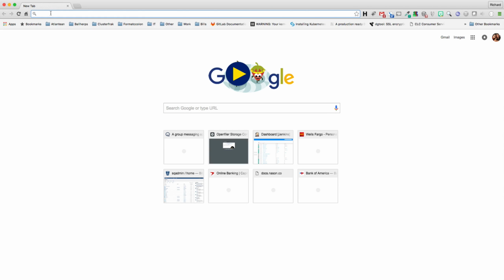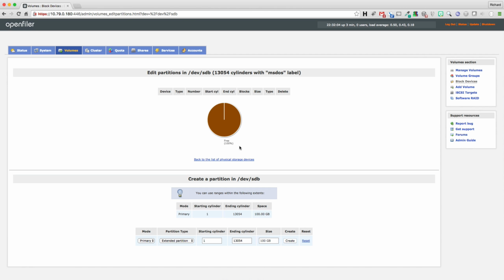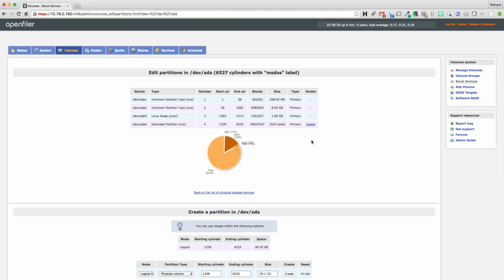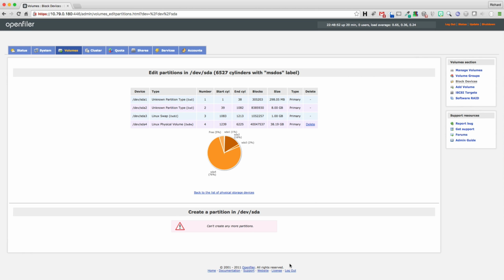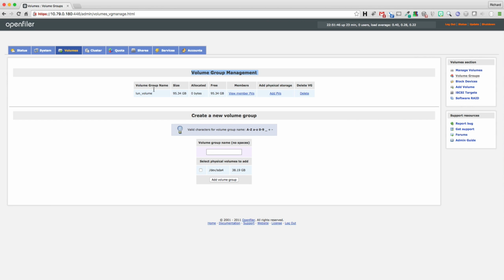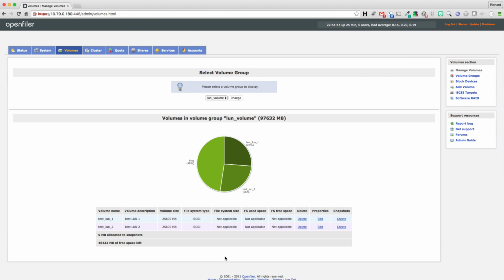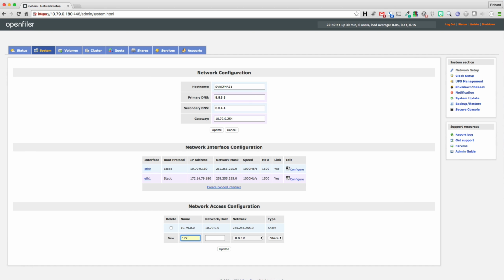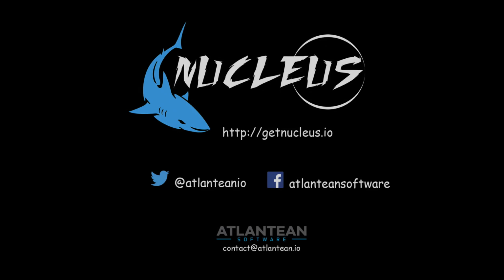iSCSI Configuring Openfiler